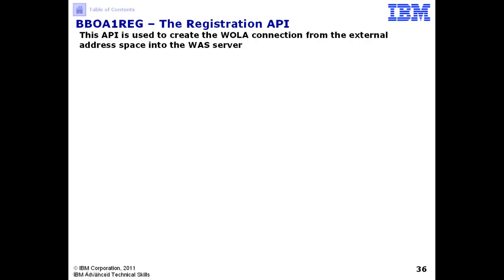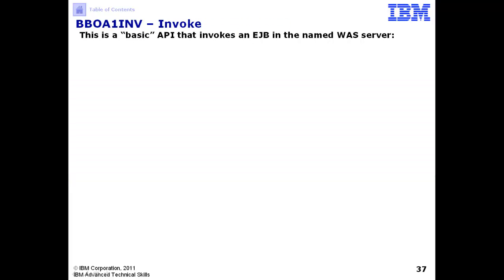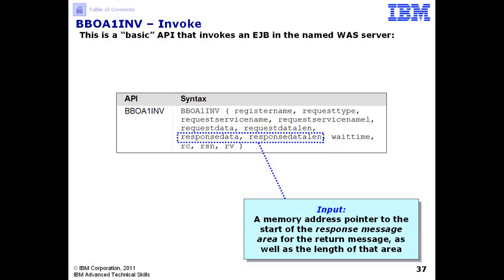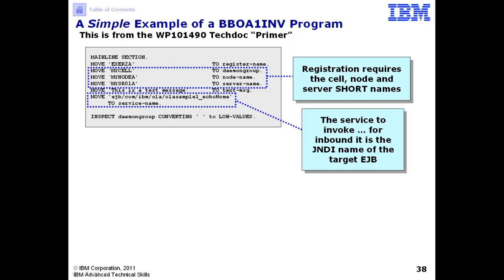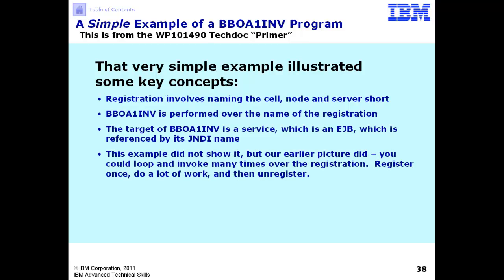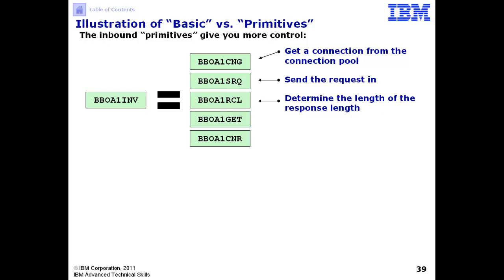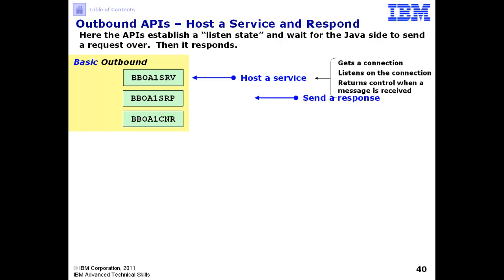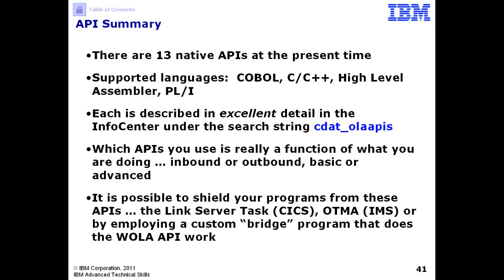WP101490 - WOLA - Native APIs Part 2 of 2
WOLA Native APIs. This topic has two sub-parts.  Part 4b of a 5 part series.